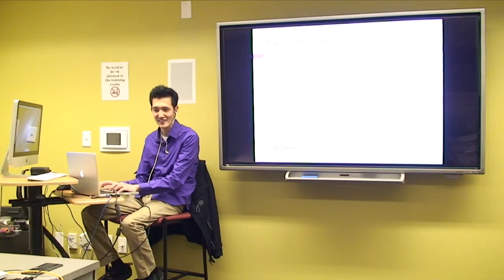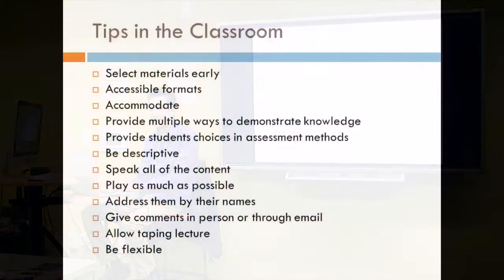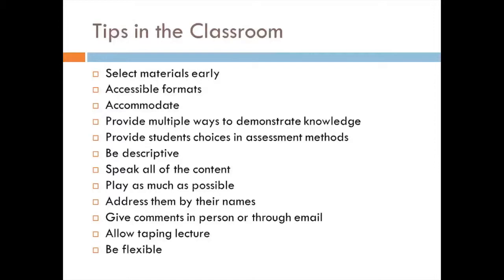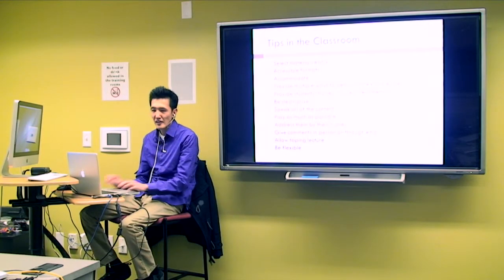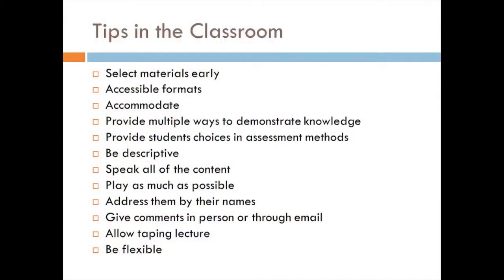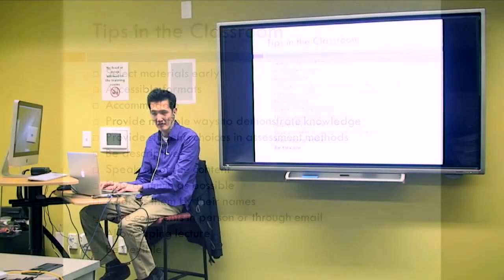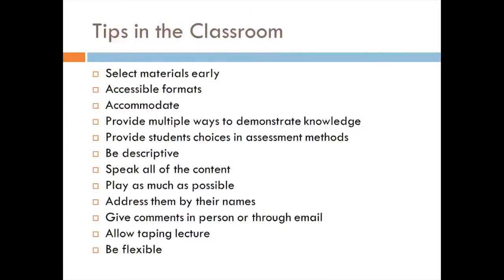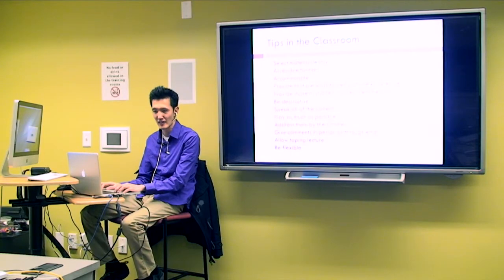Accessibility Part 2